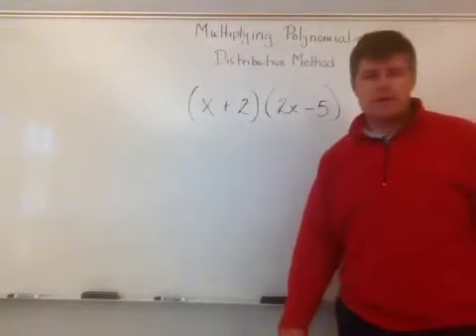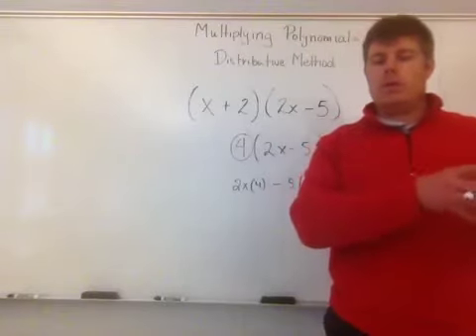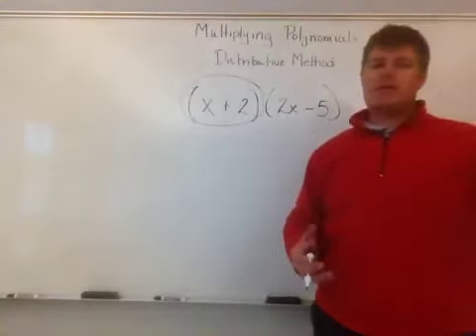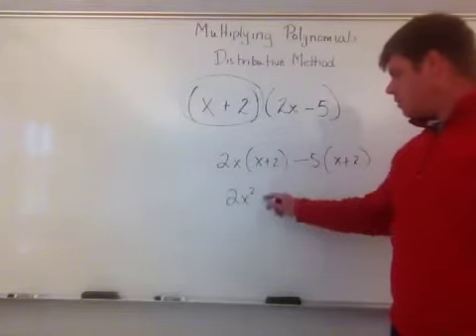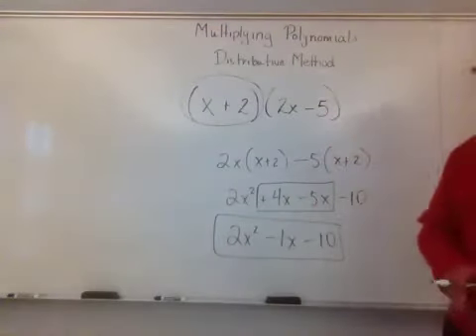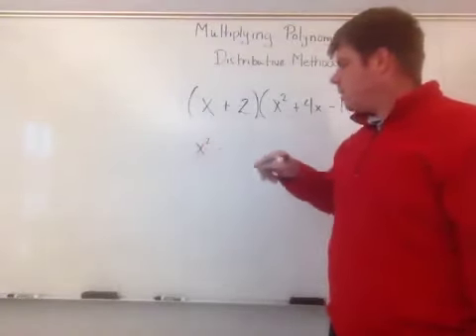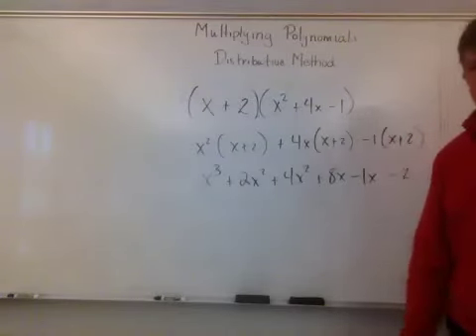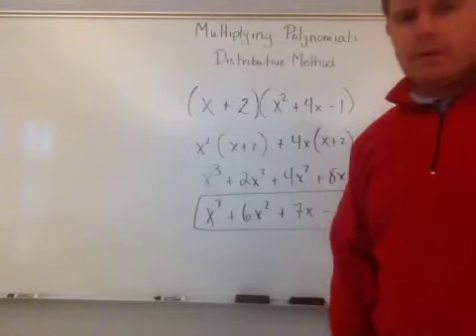Multiplying polynomials (distributive method)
Binomial times a binomial, binomial times a trinomial, foil method.